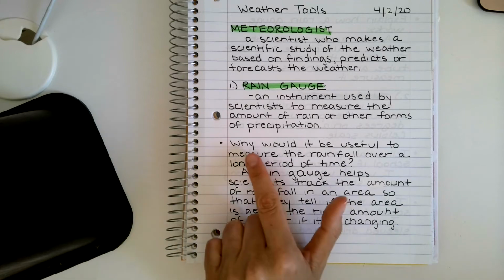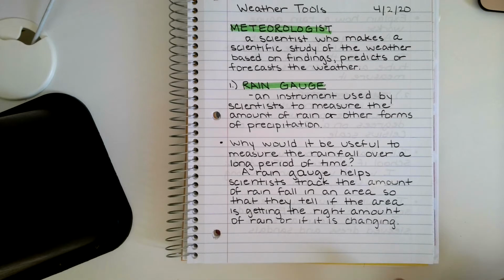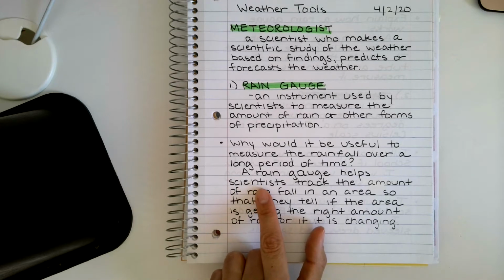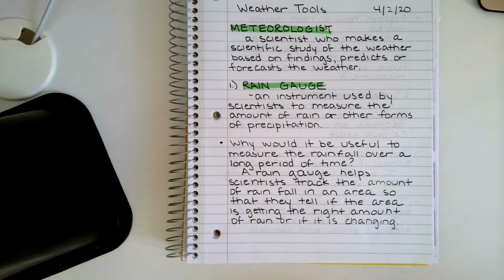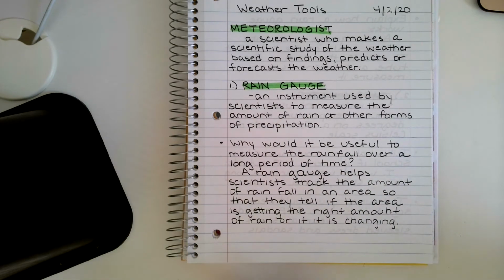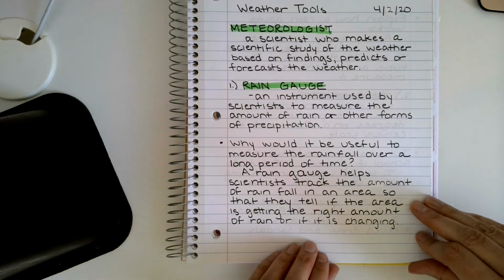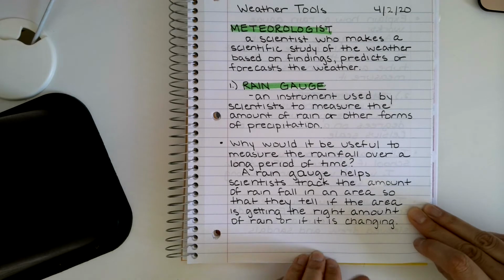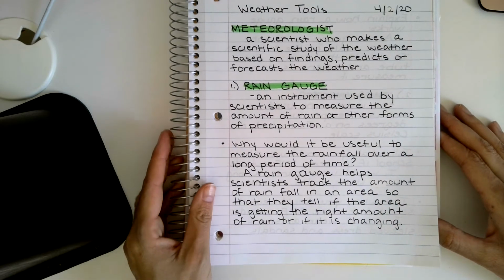Science: Going over the notes for weather tools from Thursday